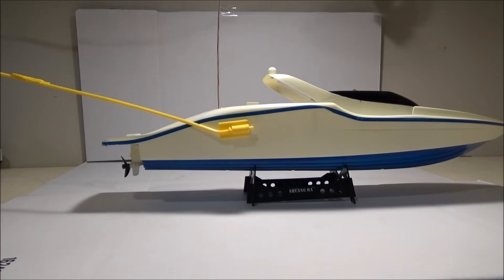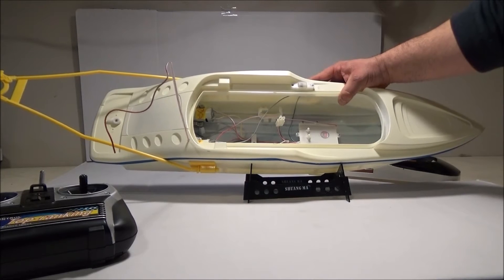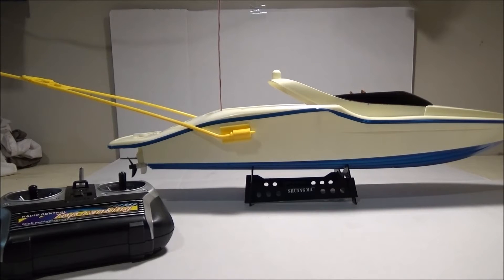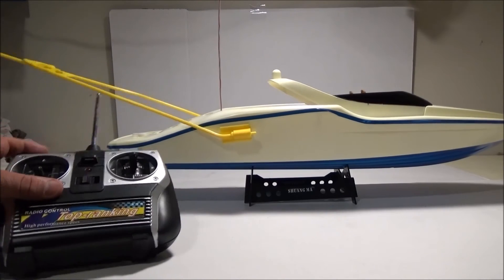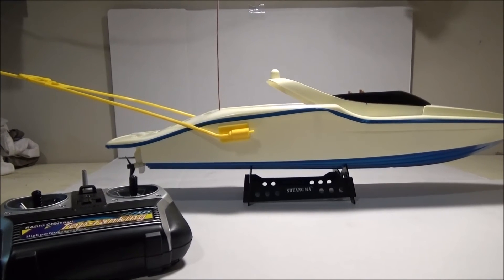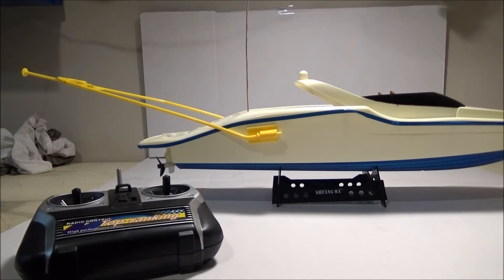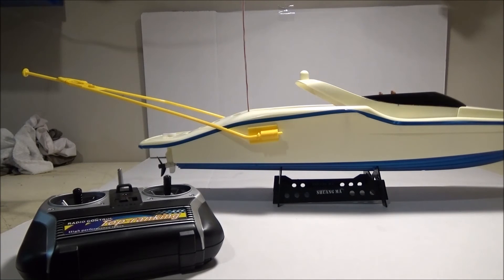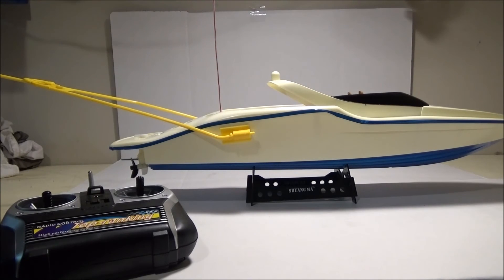30 Rc Syma Century Boat with Rc Fishing Pole Review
Seems like a pretty good cheap boat. Not hobby grade but kind of fast. Important Notes: no reverse, 3 forward speeds, 1 forward speed when turning.